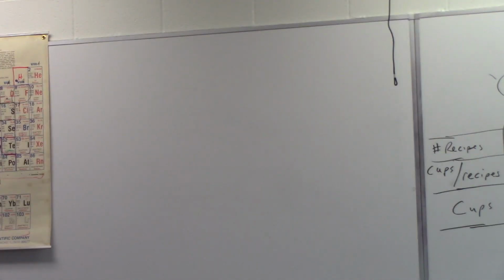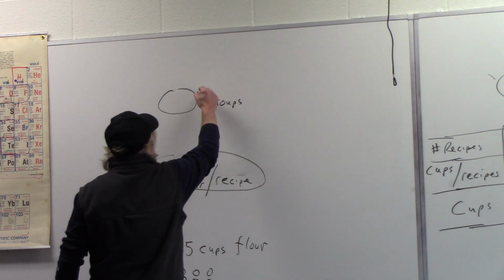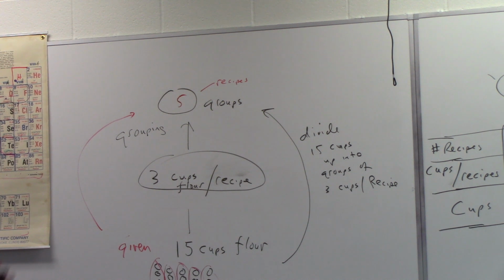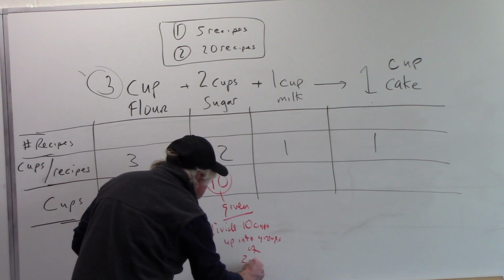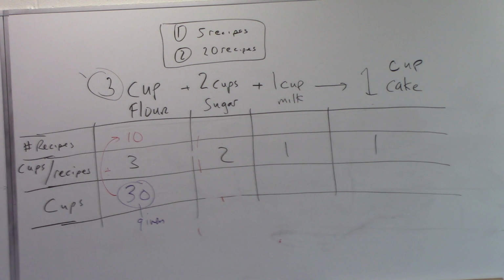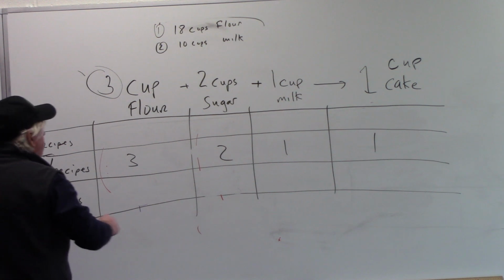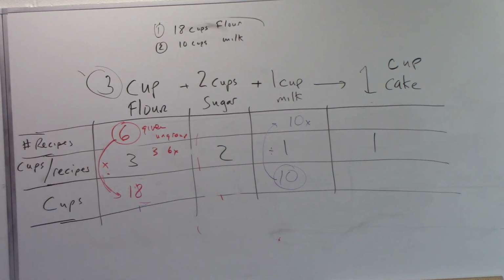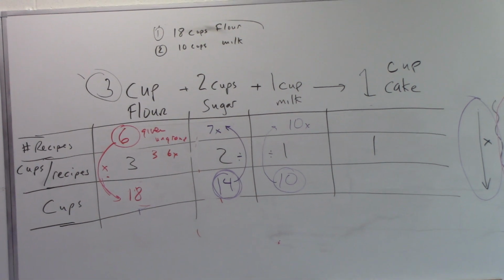3 Recipe 2 Cups to Recipes